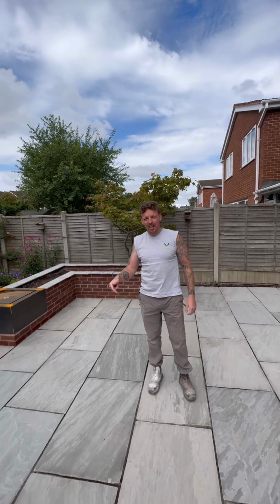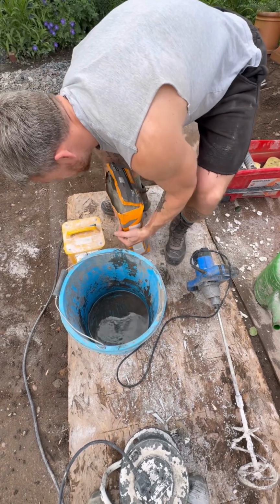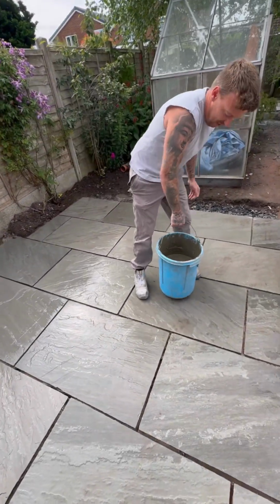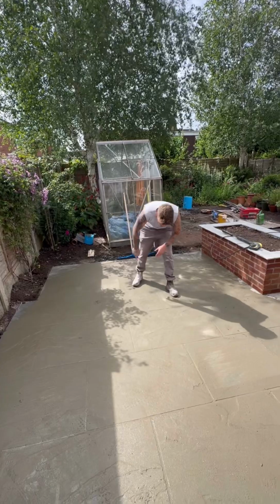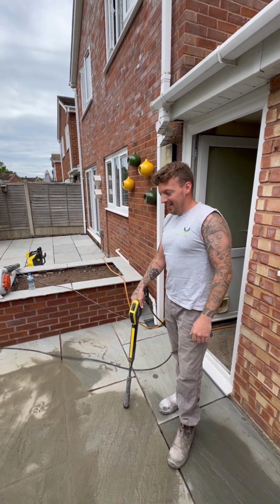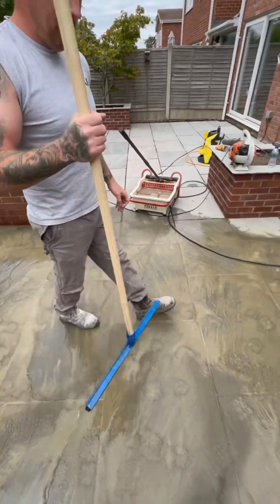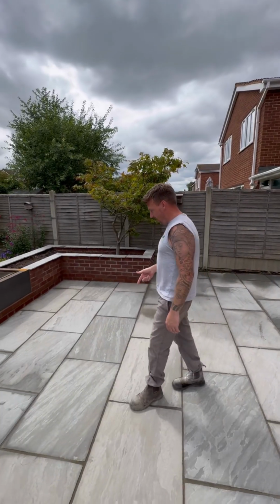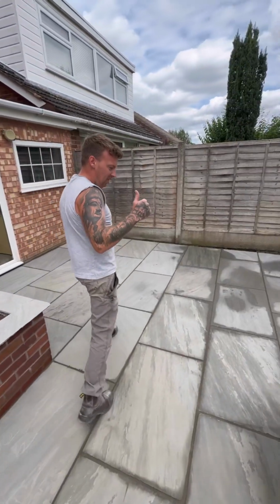Flowpoint grout installed with Indian sandstone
How to install flowpoint grout with Indian sandstone step by step